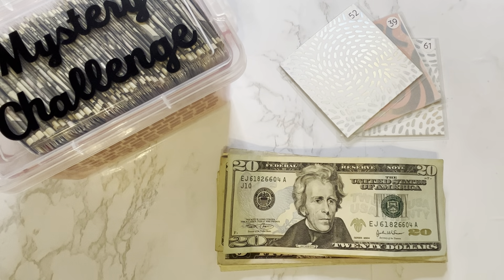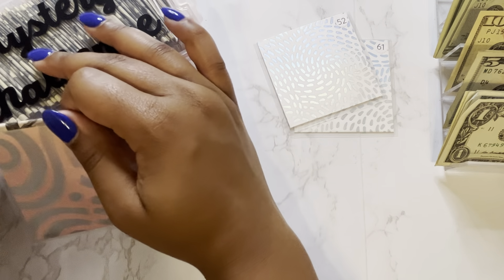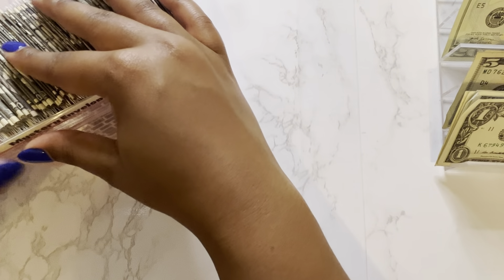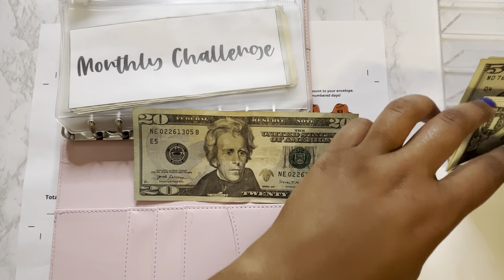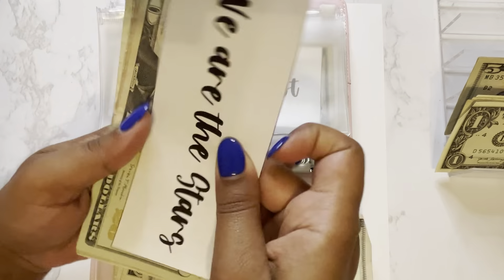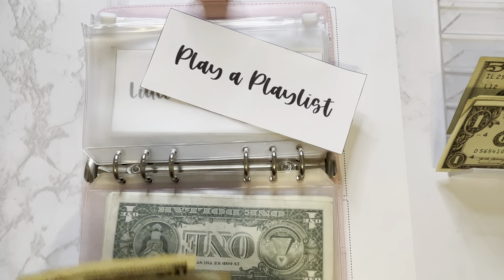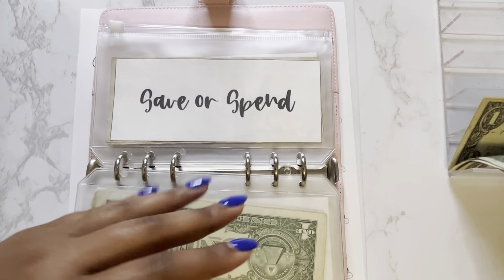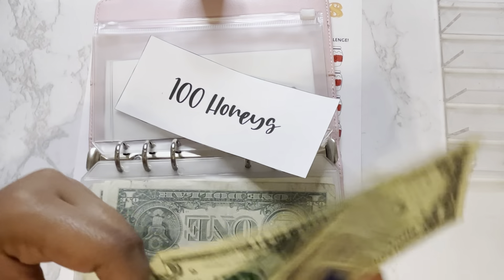☀️$105 CASH STUFFING☀️I SAVINGS CHALLENGE I REGISTERED NURSE I GIZZELLEBUDGETS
$105 LOW INCOME SAVINGS CHALLENGE CASH STUFFING I WEEK 3 I CASH ENVELOPE SYSTEM I REGISTERED NURSE RN I GIZZELLEBUDGETS

💕Hey! My name is Gizzelle. I'm a 27 y/o registered nurse. In today's video, we are stuffing week 3 of our June saving challenges.

💕Channels Mentioned:
   @GinaRenaeRNBudgets (Mystery Envelope Challenge)
  @Baddiesandbudgets   (Monthly Challenge)
   @Beautifulmeandyou   (We Are the Stars Challenge)
   @MommasNextChapter   (Play a Playlist Challenge)
  @BudgetByTheBag   (Play a Playlist Challenge)
   @2SisterBees  (Save or Spend Challenge)
  @rainydayapril  (100 Honeys Challenge)

💕Qube Money
Use this link to get 8 weeks of Qube premium for free!

💕Fetch Rewards
Earn gift cards by scanning your receipts! Use this code "2BY8EK" to get 2,000 points!

💕My "why"? To create generational wealth and facilitate discussions about financial literacy (in the black community)!
My short-term goal is to become debt-free, and my long-term goal is to retire early!